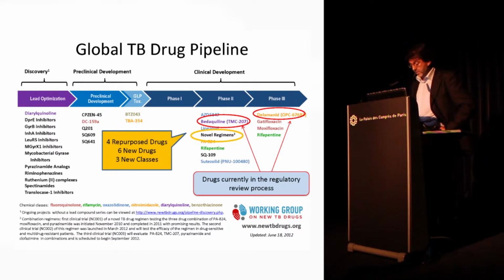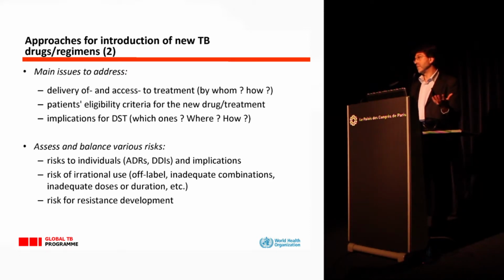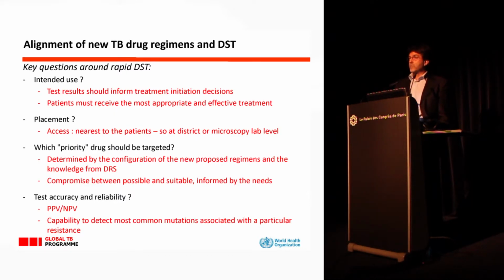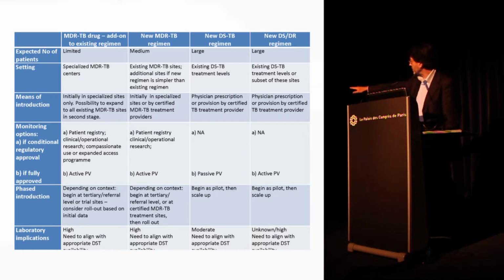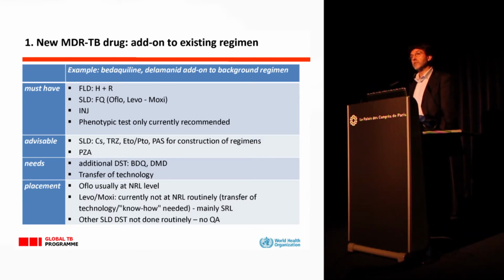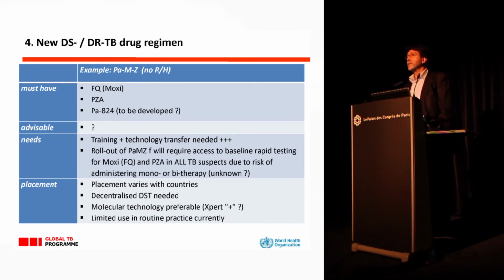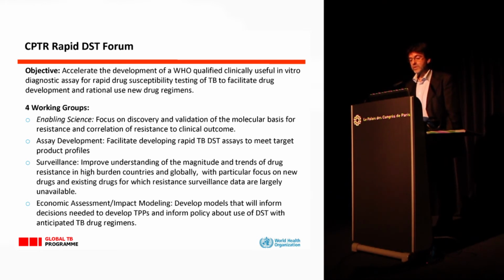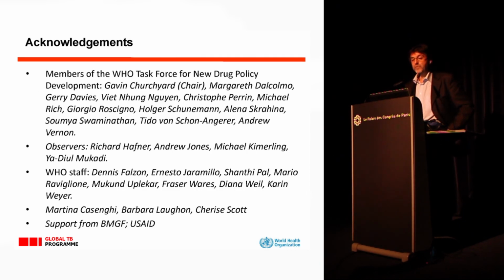Future TB Treatment Scenarios and Implications for Drug Susceptibility Testing - Christian Lienhardt